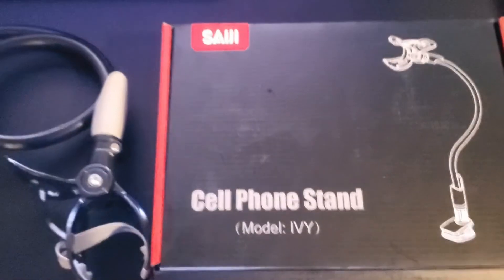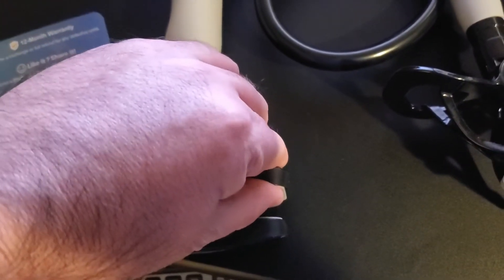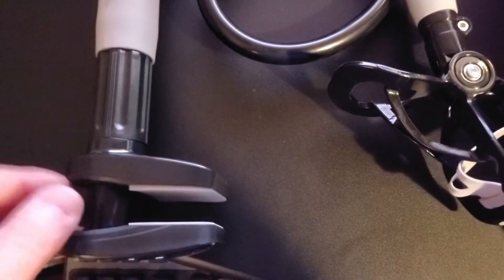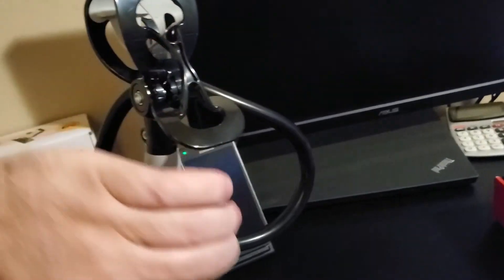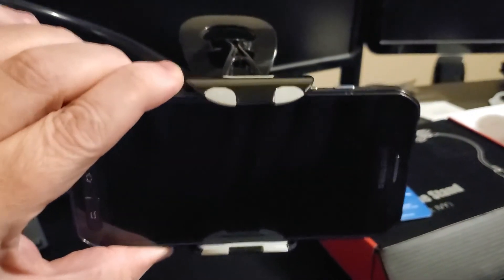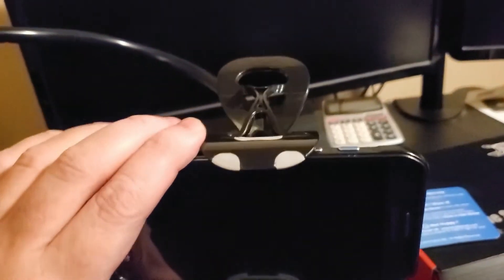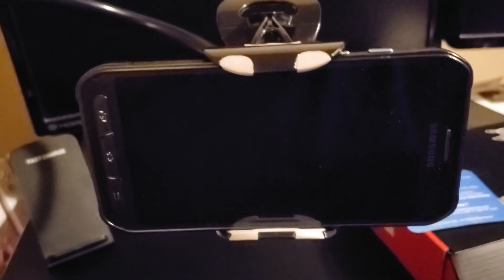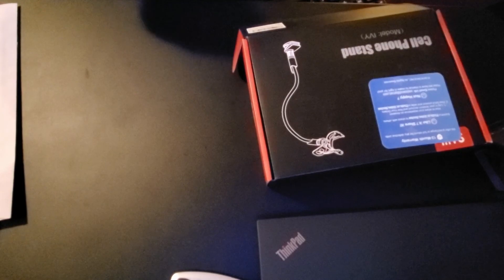Saiji Cell Phone Stand - Is it right for you?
Saiji Gooseneck Cell Phone Holder

This is a long neck Cell phone Holder.  I show you how well it performs so you can see if it’s right for you.

Link to Cell Phone Holder